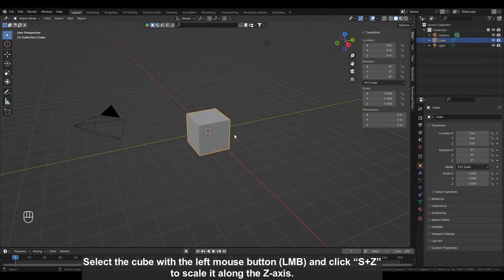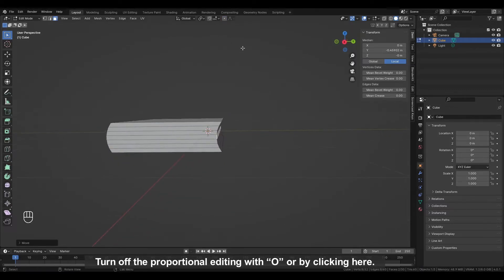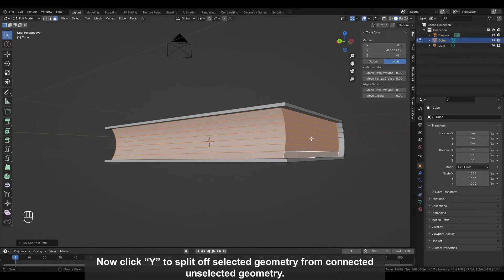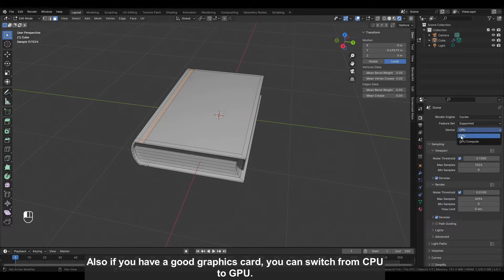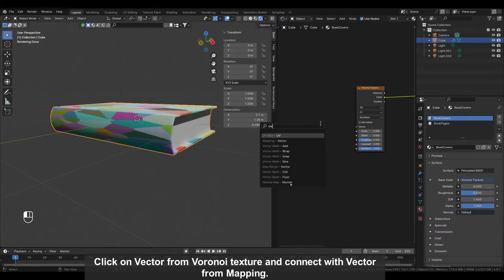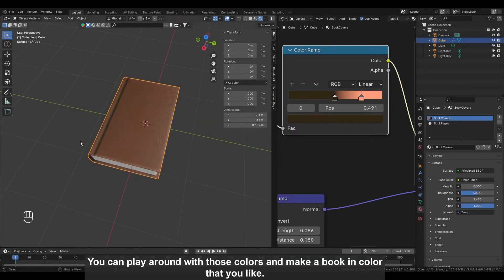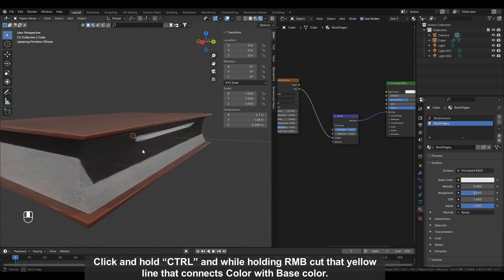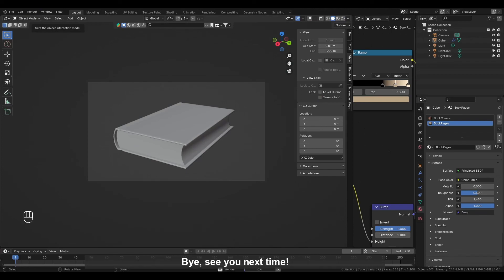3D book in Blender easy Blender tutorial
Free Blender Guide:
 It's packed with additional tips and resources to help you master Blender faster!

⏱️TIMESTAMP⏱️
00:00  Intro
00:04  Modeling the 3D book
03:43 Render settings
04:06 Lighting
04:24 Texturing the book
08:41 Adding and adjusting the camera and rendering
09:05  Outro